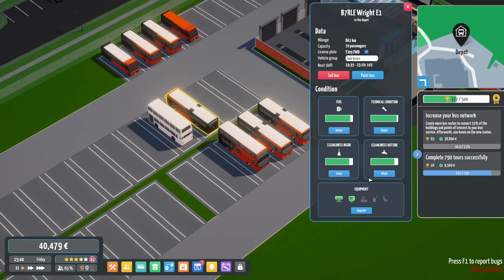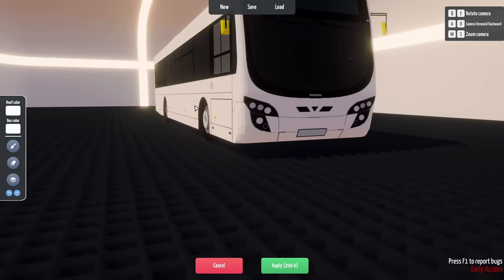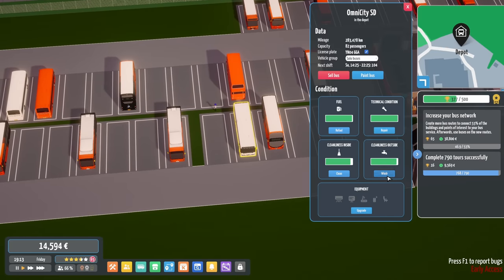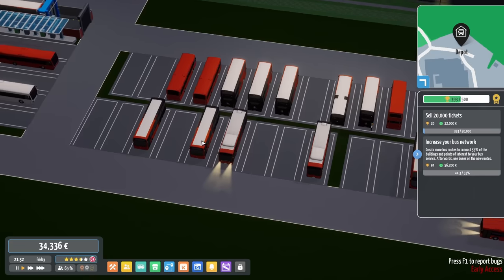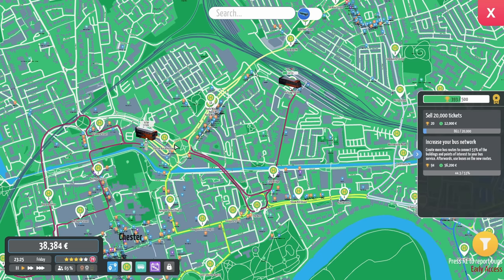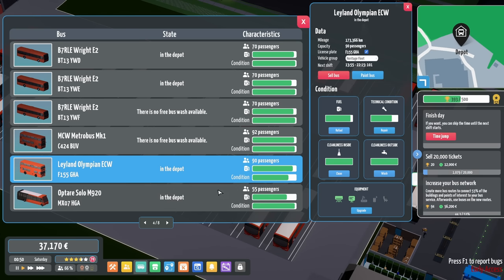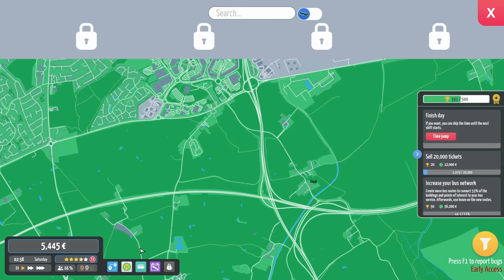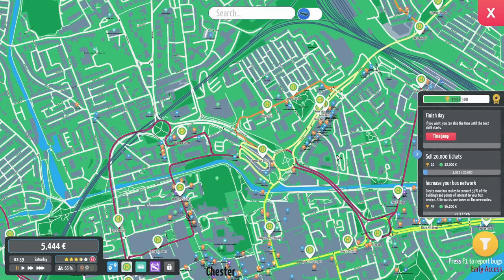Upgrading Chester's Local Buses | City Bus Manager | Episode 13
Hello everybody and welcome back to City Bus Manager!

We're back in Tarvin today where we're not going to be buying any more new buses, but instead will be polishing the fleet we've already got, as well as setting up multiple new routes!

Chester is such a large city and so it'd be great if we could connect some of the surrounding housing estates with a bus service. Just little buses should suffice, as that's pretty much all we have available. We're still short on double deckers but we can cross that bridge later.

My PC Specs:
Operating System: Windows 11 Home 64-bit
CPU: 12th Gen Intel Core i9-12900K
RAM: 64gb
Graphics Card: NVIDIA GeForce RTX 4090
Storage: Lots... Just lots...